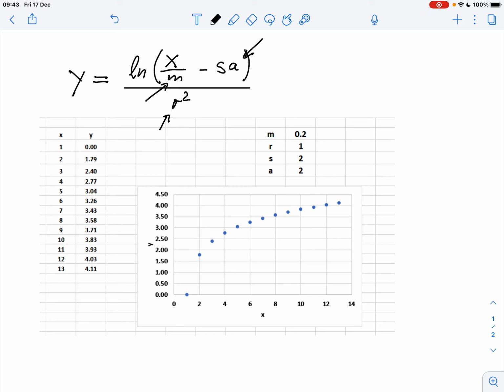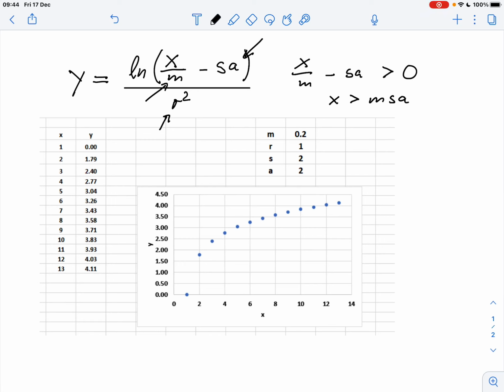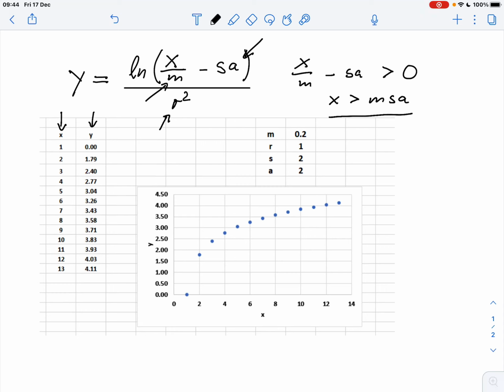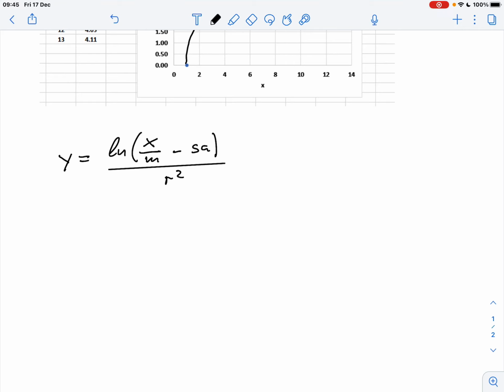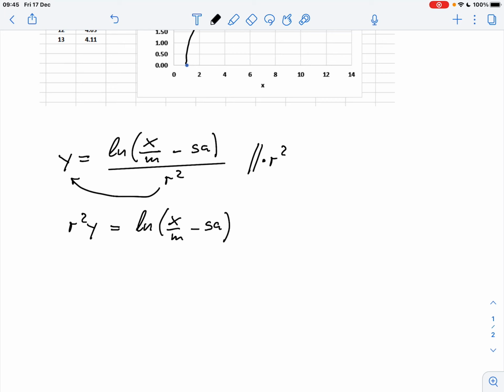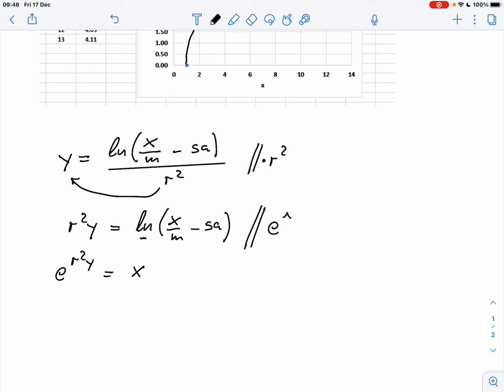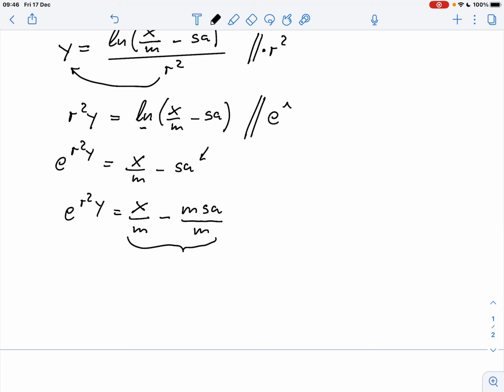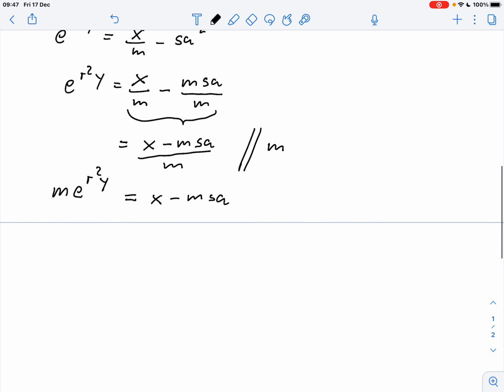One of my favourite equations